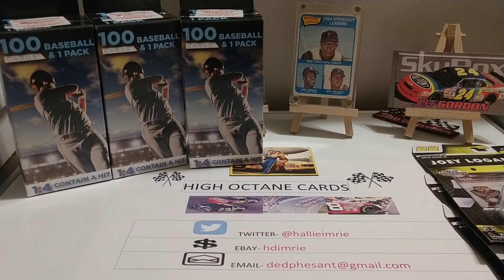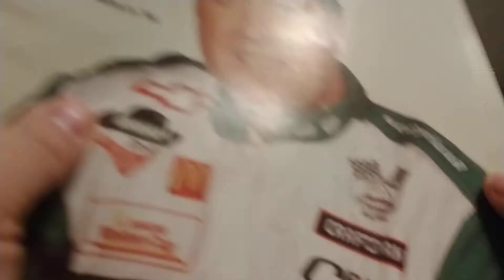Target, Walgreen's and Half Price Books Finds Nascar and baseball